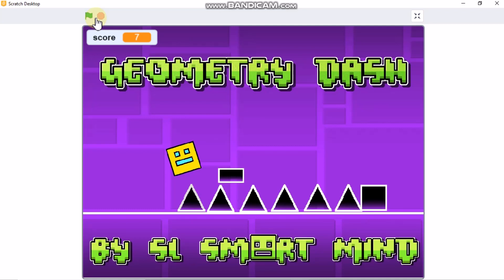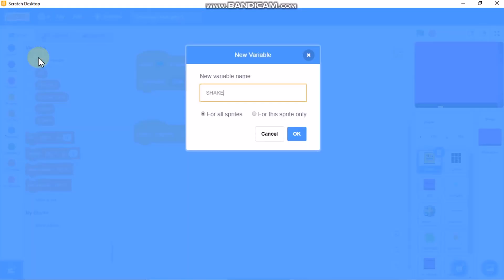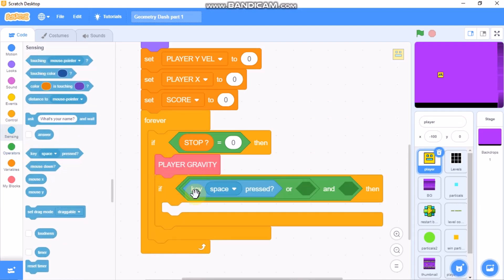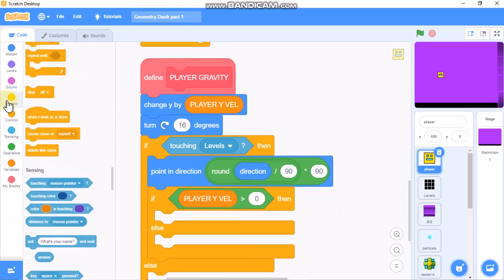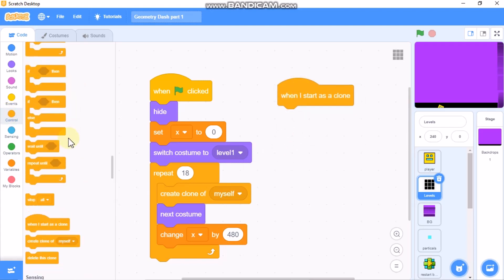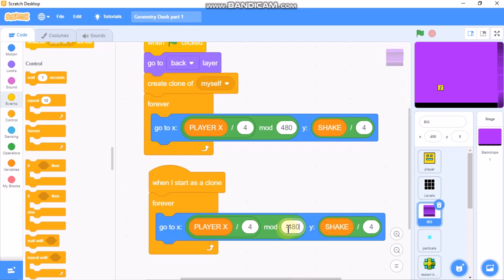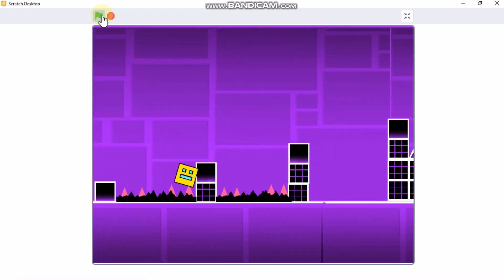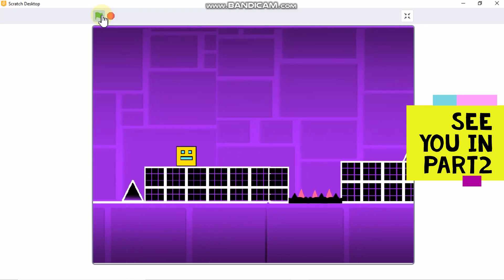How to make a Geometry Dash game in Scratch 3.0 | Part 1 | Player, Levels and Background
Hi guys
In this video series I will be showing you how to make a Geometry Dash game in scratch 3.0
This is Part 1 in making a Geometry Dash game in scratch
In this video I will be showing you how to code the player, levels and background.

GAME ASSETS DOWNLOAD👇👇
Make sure you aren't connected with your school or office account. sign in with your personal Google account to download the sprites.

Geometry Dash,
how to make a scrolling platformer game in scartch,
scratch tutorial scrolling platformer,
scratch easy scrolling platformer,
Scratch,
Geometry dash in scratch,
how to make geometry dash in scratch 3.0
,scratch 3.0,
easy scratch tutorial,
scratch project for beginners,
scratch geometry dash,
scratch tutorial geometry dash,
geometry dash scratch,
how to make a geometry dash game in scratch 3.0,
geometry dash Scratch 3.0,
Scratch 3.0 Tutorial geometry dash,
geometry dash scratch very easy,
scratch how to make a platformer,
scratch how to make a plaformer game,
scratch platformer game
scratch tutorial platformer,
platformer game scratch,
scratch tutorial platformer game,
scratch platformer,
how to make a platformer game in scratch,
scratch 3.0,
Scratch geometry dash part 1
scratch 3.0 games,